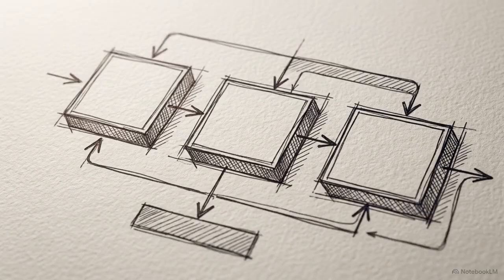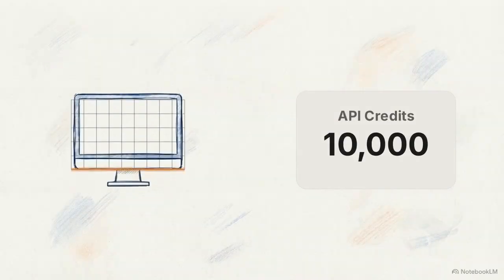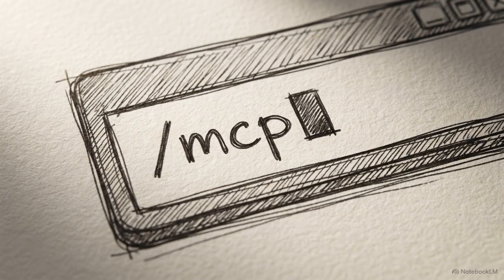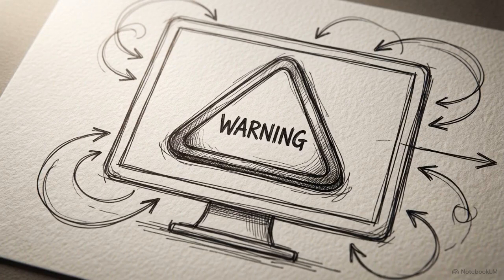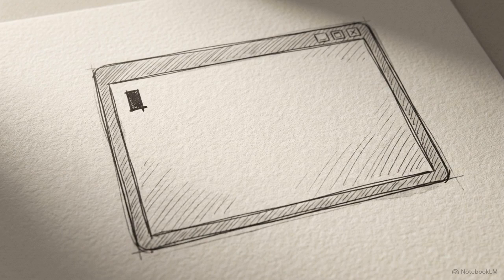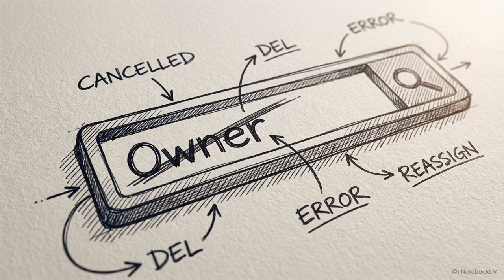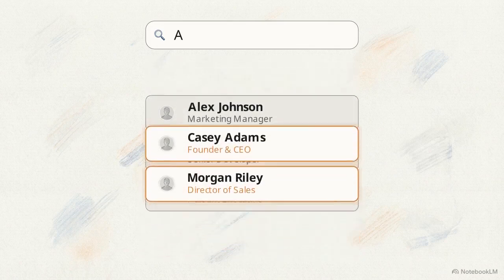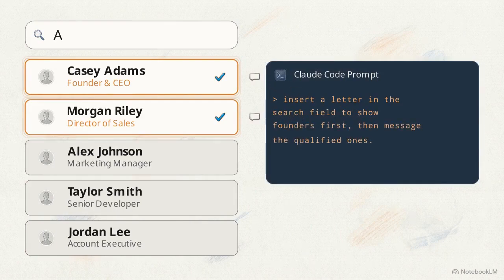Automating LinkedIn with Claude Code's Computer Use (2026)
Can Claude Code actually use your computer to automate LinkedIn? In this video, we put Claude Code's computer use capabilities to the test, automating LinkedIn interactions from connection requests to messaging.

What You'll Learn:
- Setting up Claude Code for computer use tasks
- Automating LinkedIn connection requests and messages
- The capabilities and limitations of AI computer use
- Ethical considerations when automating social platforms
- Building AI-powered automation workflows

LIKE if you want to see more AI automation demos!
COMMENT: What platform should we automate next?

0:00 - Intro
0:35 - Setting Up Claude Code
1:30 - Automating LinkedIn Connections
3:00 - Sending Automated Messages
4:15 - Limitations & Ethics
5:00 - Final Thoughts